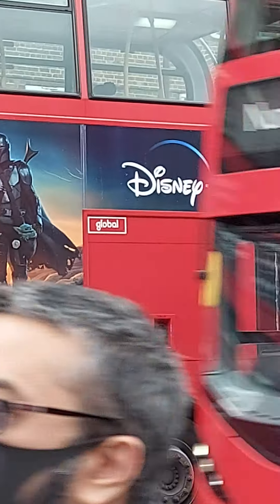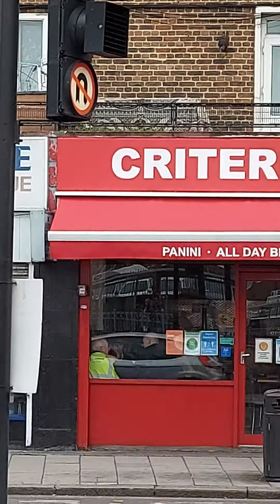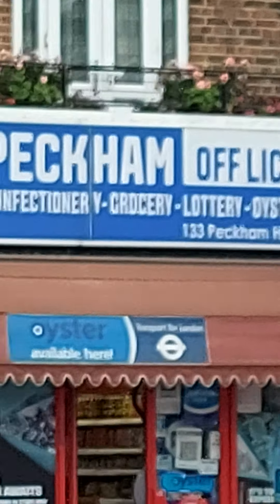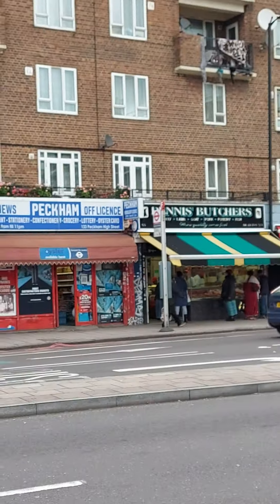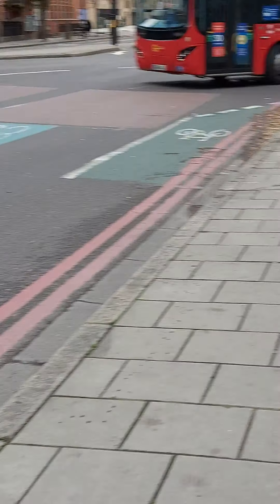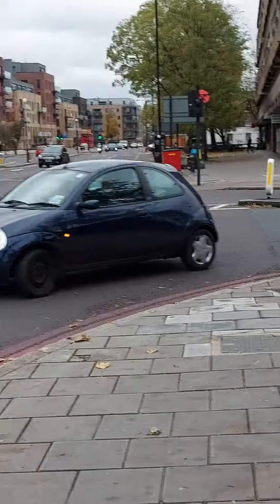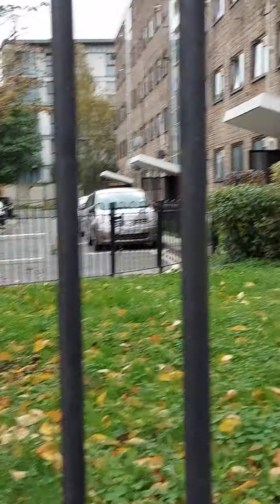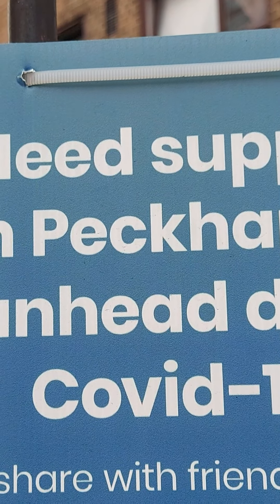Phonic Walk Looking for K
Phonics is in every road sign or poster. Consolidate your child's learning as you go along.

Later, children will learn that the sound changes in different words, but for now, spotting the letter, identifying the sound and forming it comes first.